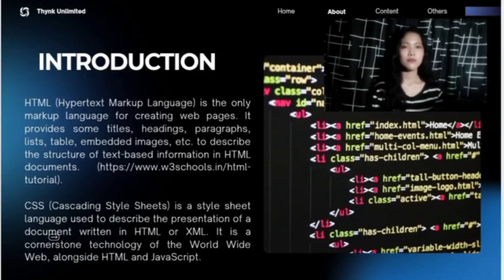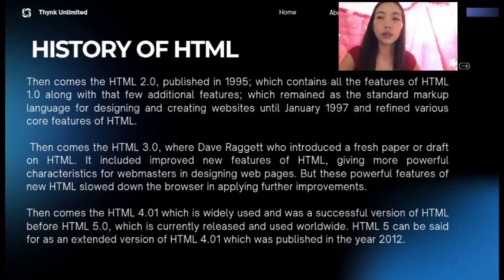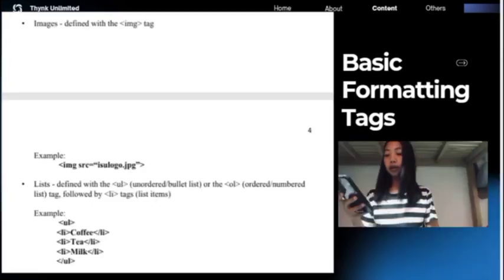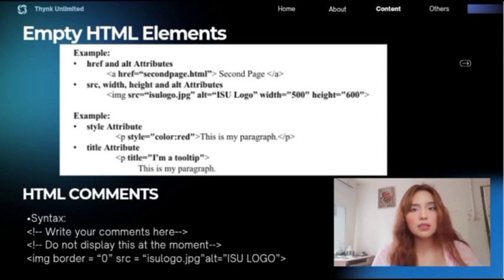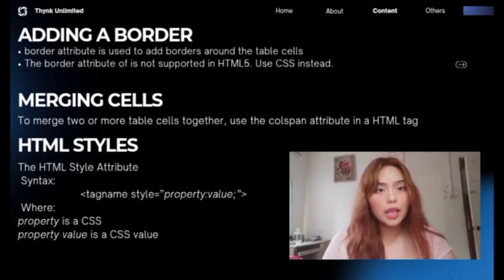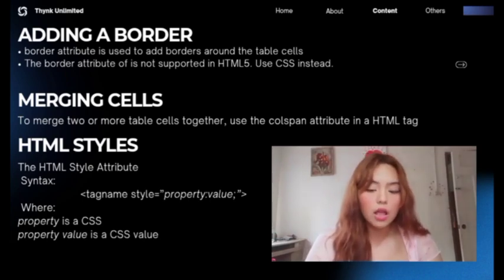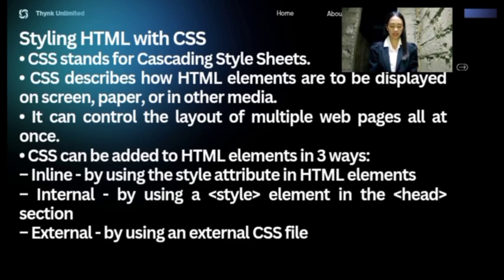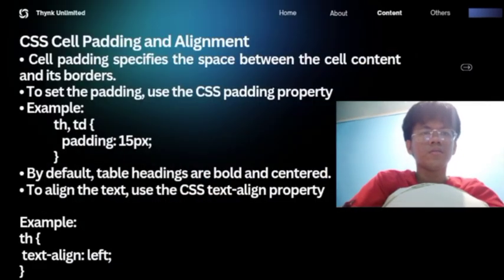MODULE 8: HTML AND CSS